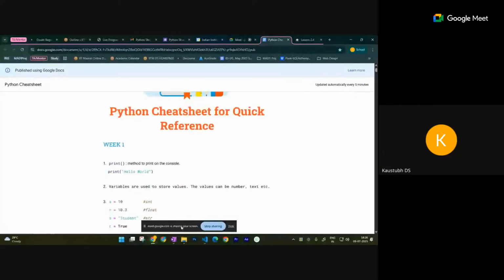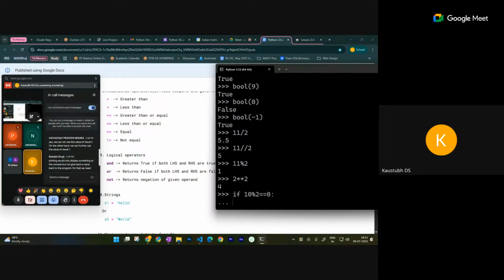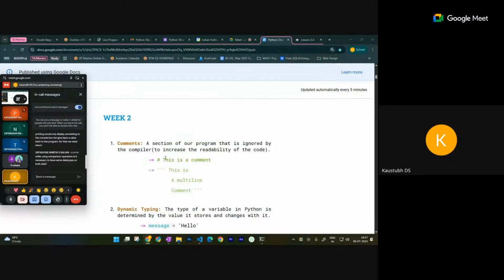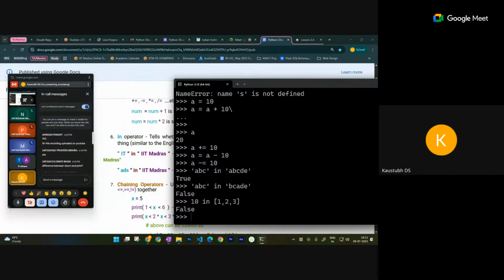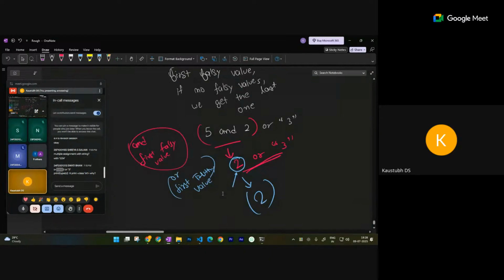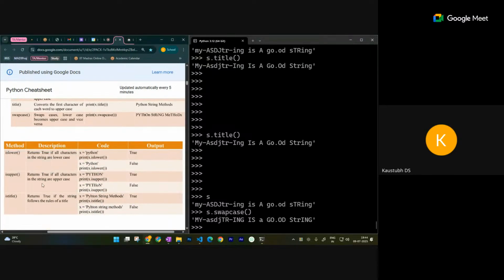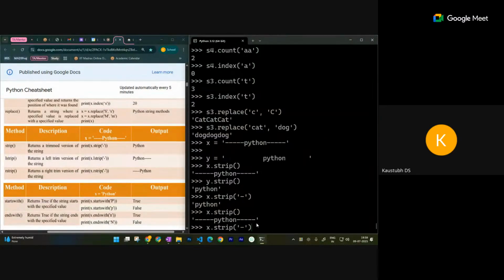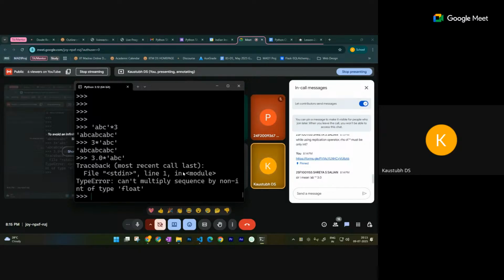May 25 | Week 6 - TA session - Quiz 1 Revision